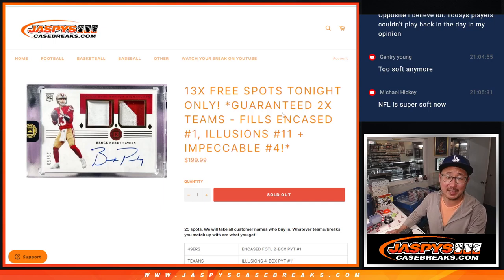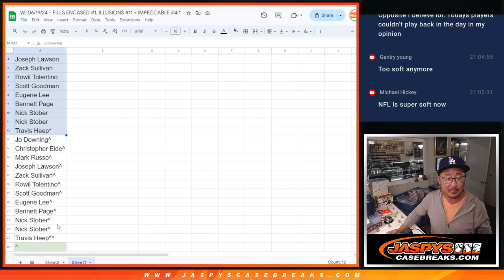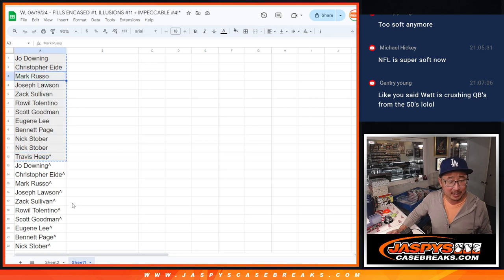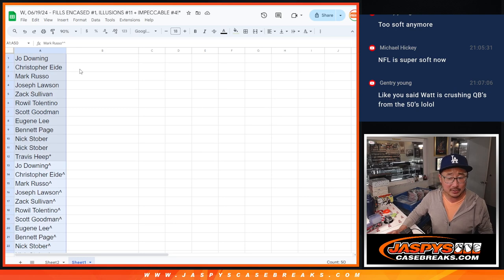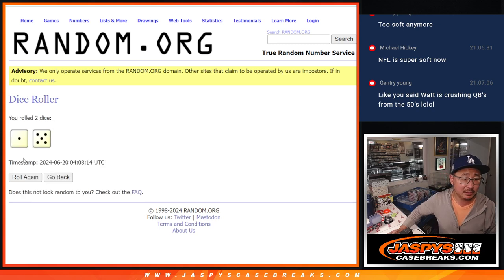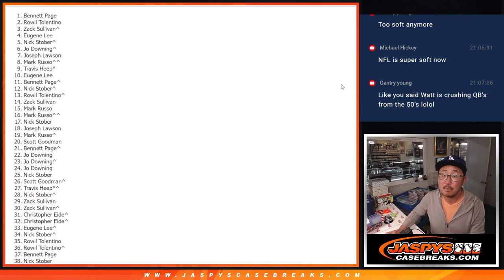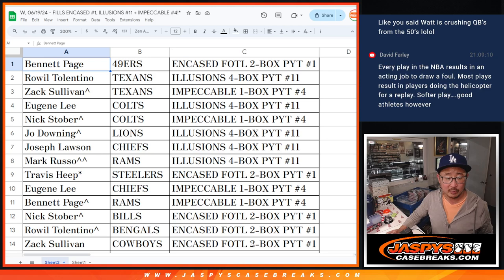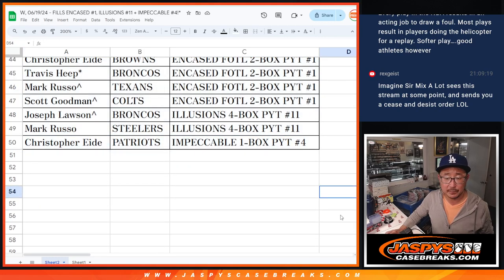W, 06/19/24 - FILLS ENCASED #1, ILLUSIONS #11 + IMPECCABLE #4!*